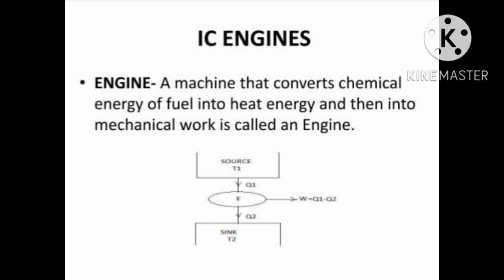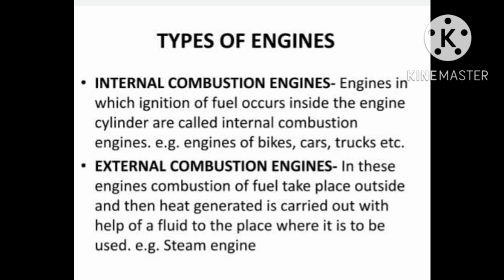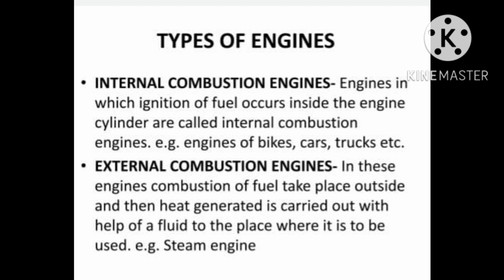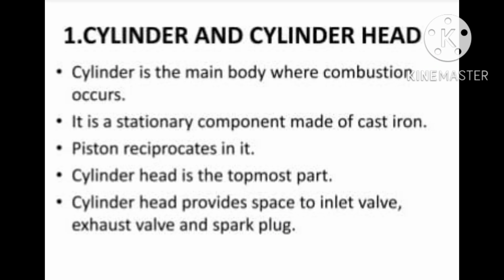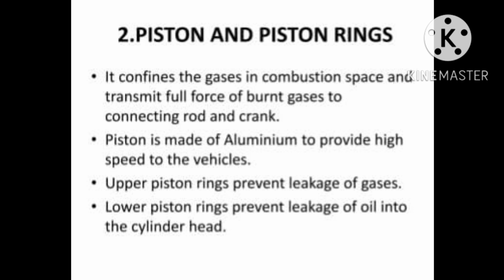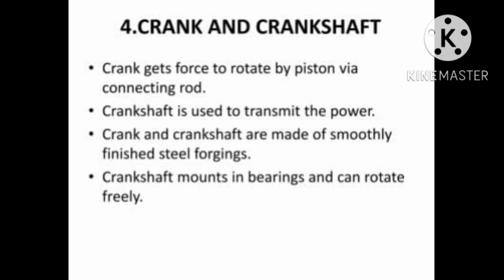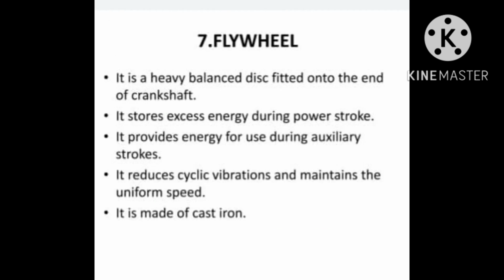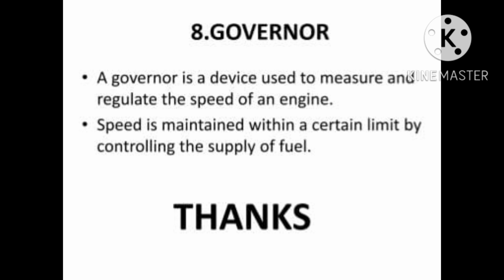Lecture-1 Internal combustion engines@mechanotherapy6321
Parts of engine